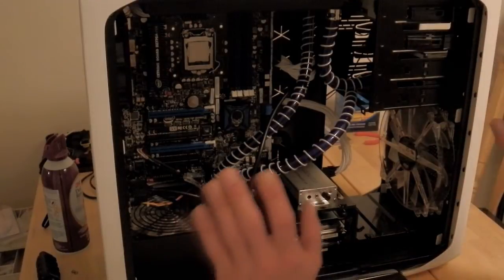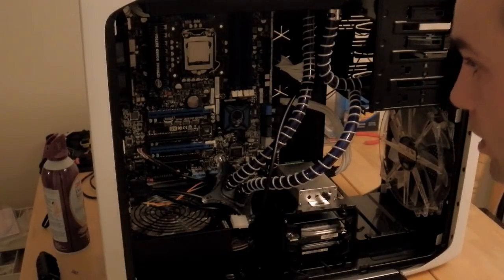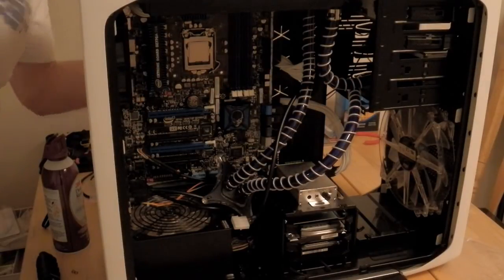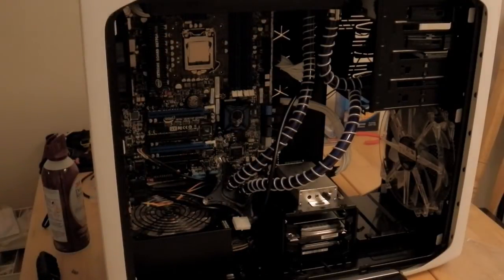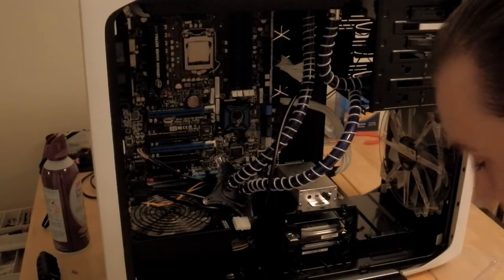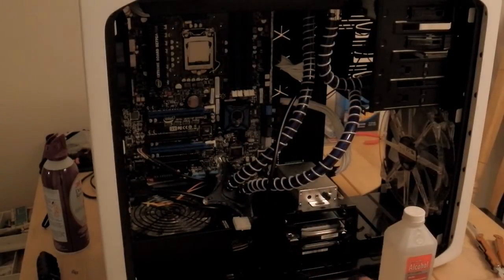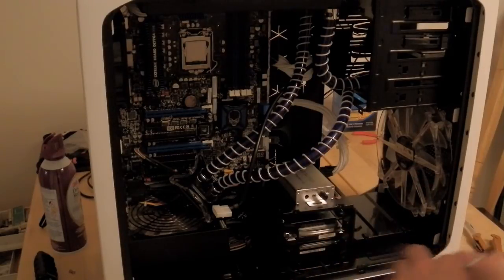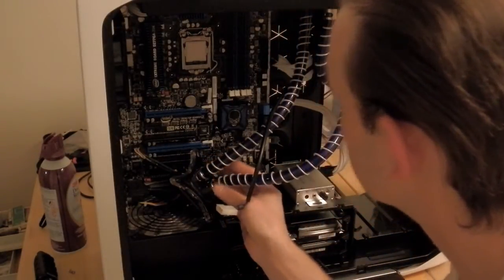i7 3770K & DZ77GA-70K Install-Thermal Paste & Water Cooling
This video continues with the install of the i7 3770K cpu and the application of the thermal paste, along with mounting the water cooling.